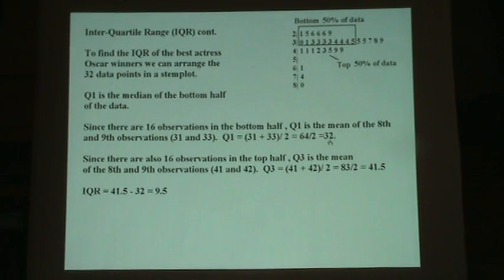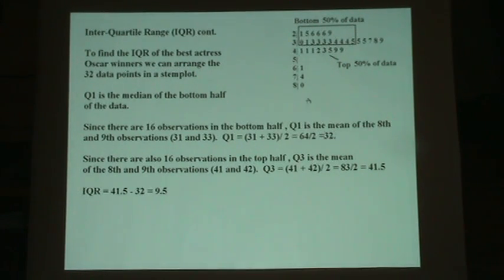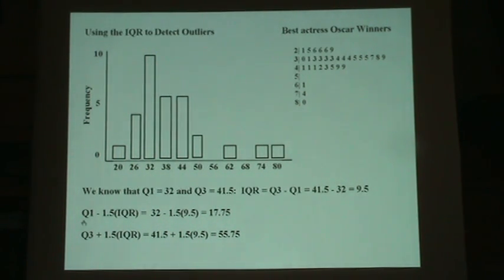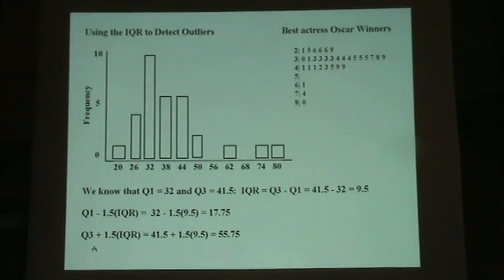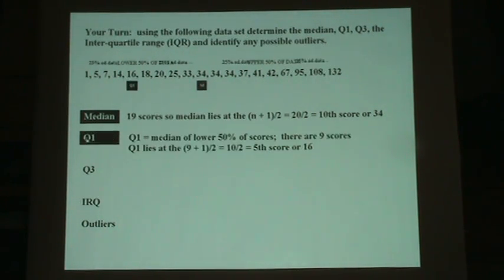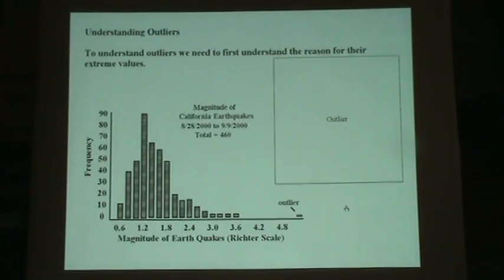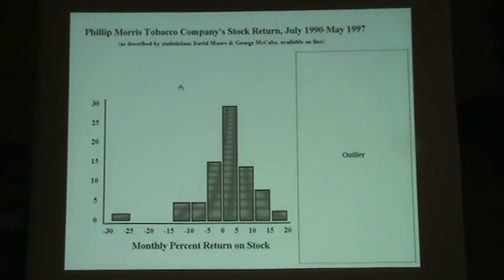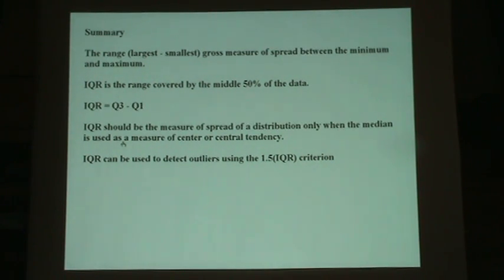The Inter Quartile Range